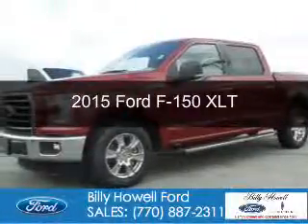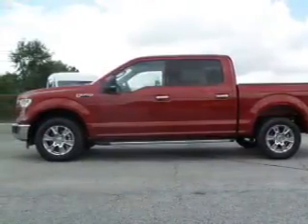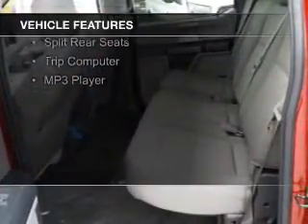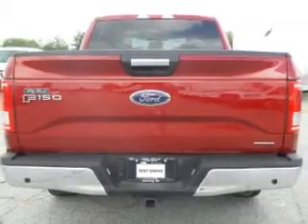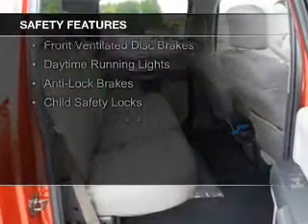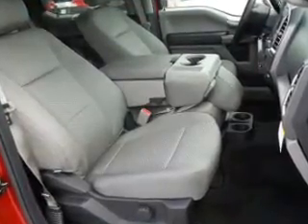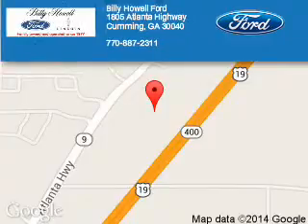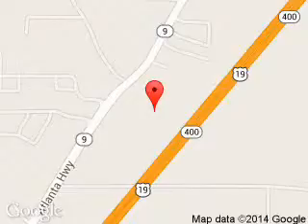2015 Ford F-150 - Cumming GA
Year: 2015
Make: Ford
Model: F-150
Trim: XLT
Engine: 3.5 liter 6 cylinder 24 valve
Transmission: 6-Speed Automatic
Color: Red
Mileage: 3
Address:
1805 Atlanta Highway